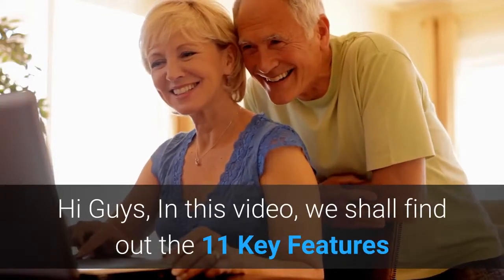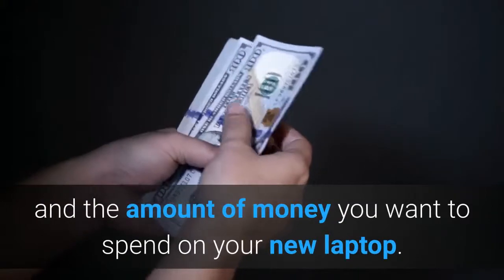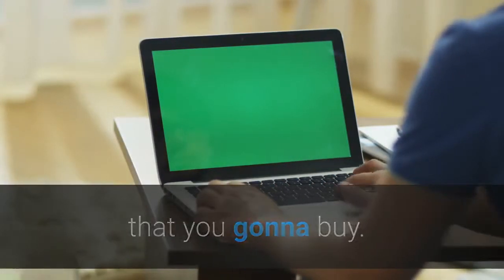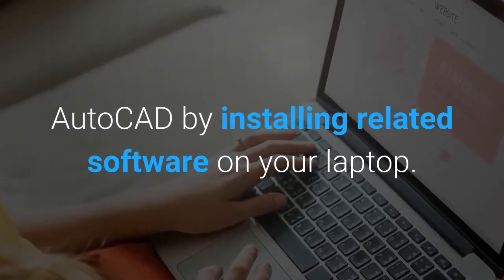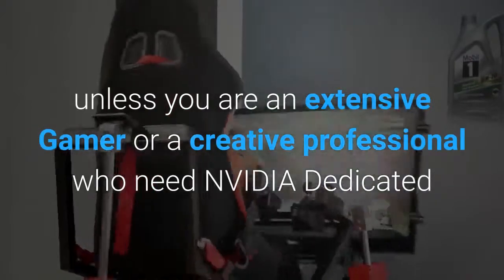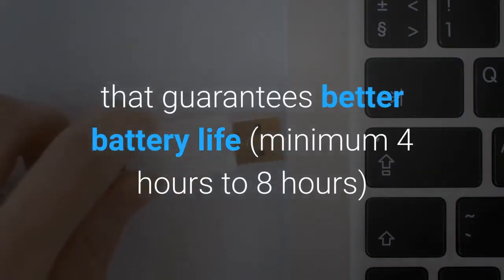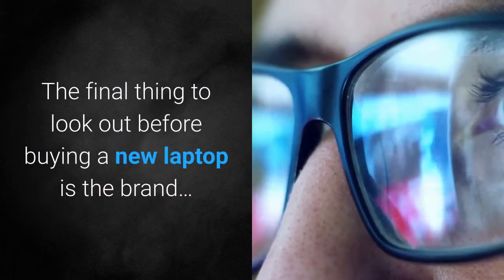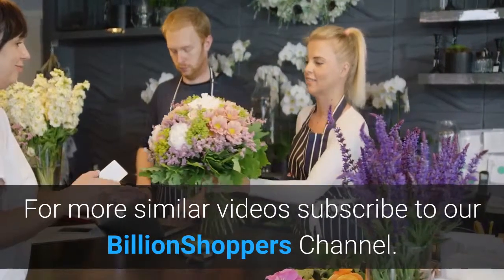Best Laptop (Buying Guide) 2019 [11 Tips For Students & Professionals]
Hi Guys, In this video, we shall find out the 11 Key Features that you should look out for before buying the best Laptop [For Students, Gamers, Professionals and Home Use]

You might be worried and confused looking at Amazon or Flipkart with options of thousand laptops with different price points and specs before buying a laptop online.

Check out…

11 key features that you should look before buying a brand new laptop.

1) Platform
2) Screen Size
3) CPU [Performance]
4) RAM
5) Hard Disc
6) Storage
7) Graphic Card
8) Battery Life
9) Display and Ports
10)Keyboard
11) Brand

1) Platform [Windows or Mac?]

Both the platforms or good. The major difference is the performance along with the price.

If you are looking for high-end graphic design work, editing or any other creative work where performance and speed matter go for Mac.
Or else windows platform is as good as Mac if you are a college student, programmer or a movie buff just want to browse the internet, watch movies and do some office work.

Pay attention to the 32bit or 64-bit processor while choosing any operating system or platform.

A 64-bit processor supports the latest software that you might be using on your laptop system.

If you want to use Laptop for gaming purpose pick Windows platform.

2) Screen size (Easy to carry and work on the go)

If you are a frequent traveler and use a laptop while traveling or want to use laptop where ever you go and carry with you than pick the smallest size or mid-size laptops with 11 inches or 13-inch screen size (mini size laptops are not heavy)

If you are a person who has dedicated workspace or use a laptop at your home or in the workplace go for large size screens. (15 or 17-inch screen size)

Also, if you are a movie buff want to watch regular movies and watch YouTube videos or work regularly on laptop pick the laptop that is larger than 15-inch size.

3) CPU

Most of the time you might be fine with the i3 and AMD processors if your purpose of buying the laptop is to browse the internet, watch movies and learn photoshop, PHP, AutoCAD by installing related software on your laptop.

However, if you want to multitask, use a laptop frequently for the purpose of video editing, gaming, SAP and architect jobs purpose you might look out for at least i5 processor on your laptop.

Pick i5 7th generation or plus if you have a budget of more than Rs.40000.

4) RAM: 4GB is enough for most laptop users and beyond 8GB is not required even if you are using the laptop for gaming and video editing purpose.

5) Storage: 256 GB of internal storage is more than enough for any kind of laptop user. Unless you are a gamer.

6) Graphics Card [GPU]: The integrated Graphic card that comes with the laptop is fine for most of the users unless you are an extensive Gamer or a creative professional who need NVIDIA
Dedicated Graphic Memory with a Capacity of more than 4GB.

7) Hard Disc Drive: Prefer SSD over HDD if you have an extra budget of Rs.10000 to invest on your laptop.

SSD reads the data and copies the data fast and helpful to boot the system fast but is way too expensive compared to HDD.

8) Battery Life

You make sure you buy a laptop that guarantees better battery life (minimum 4 hours to 8 hours)

9) Display and Ports

Watch out for a Full HD quality display (1920 x 1080) screens if you are buying for Gaming, Video editing and for good view experience.

Also, look out for USB ports and HDMI out for video. If your laptop has a Type-C port than it will connect to universal chargers and plenty of other devices that you might be using in the near future.

10) Keyboard

Make sure the keyboard that you get with the laptop is standard and good to use. More than the design of the keys you must look for how comfortable you are using the keys

11) Choose the Best Brand with Great after sale service

If your budget is more than 40000 than you must prefer HP, Lenovo, and Dell Laptops.